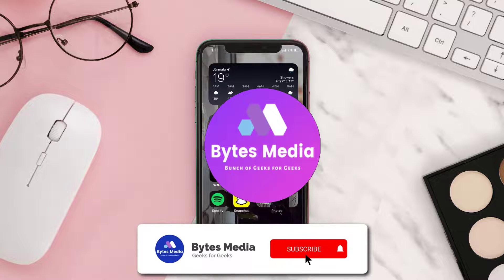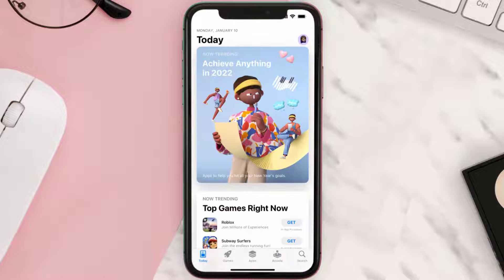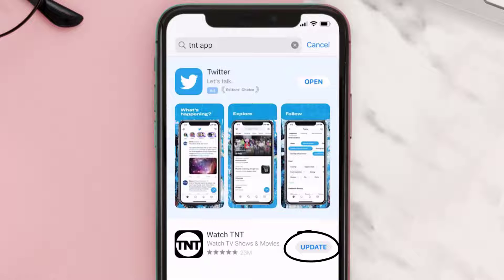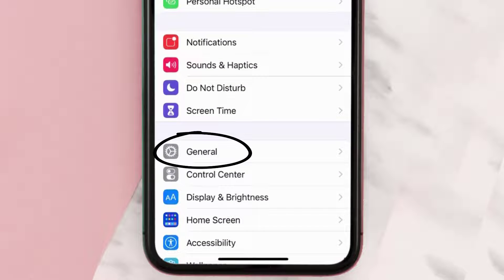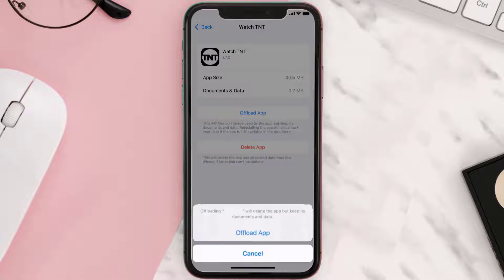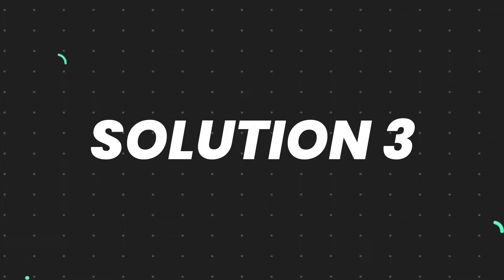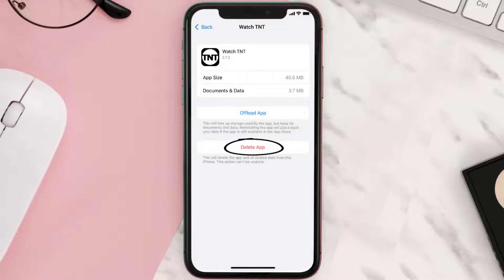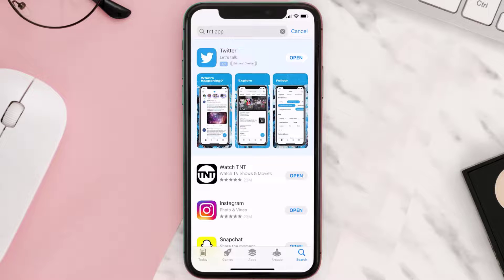TNT App Not Working: How to Fix TNT App Not Working (FIXED)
In this video, I'll show you How to Fix TNT App Not Working. This is the easiest and fastest way to Fix TNT App Not Working. Make sure you watch until the end of this video to find out How to Fix TNT App Not Working on Android and iPhone. These methods work on Android as well as iOS 11, iOS 12, iOS 13, iOS 15 and iOS 16. Hope you enjoy!

Video Parts:
00:00 Intro: How to Fix TNT App Not Working
00:07 1.Solution: Update TNT App
00:27 2.Solution: Clear TNT App cache files
00:57 3.Solution: Delete and Reinstall TNT App
01:19 Outro: Ending

Topics Covered:
Bytes Media
how to
how to fix
tnt app not working
tnt app not working error code 32
watch tnt
tnt
tnt app
tnt app not working on roku
tnt app not working on firestick
nba
why is my tnt app not working
watch tnt app not working
why is my tnt app not working on firestick